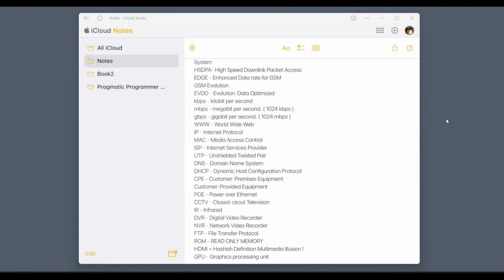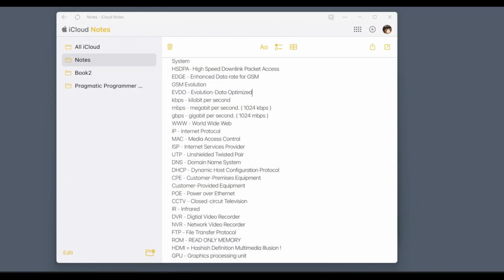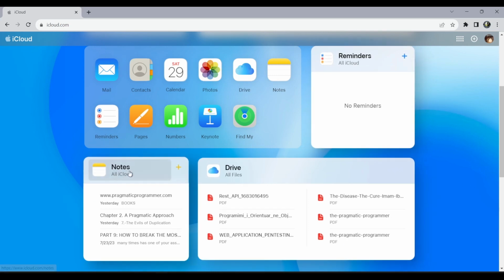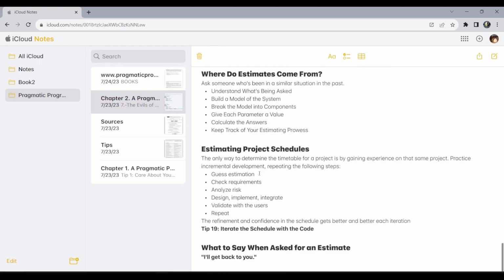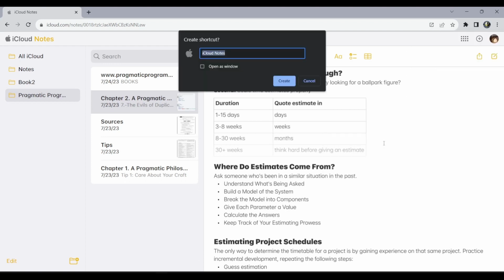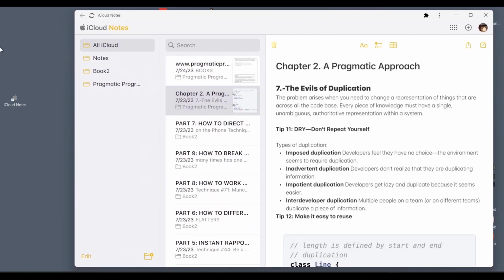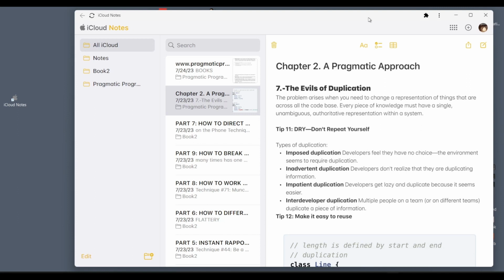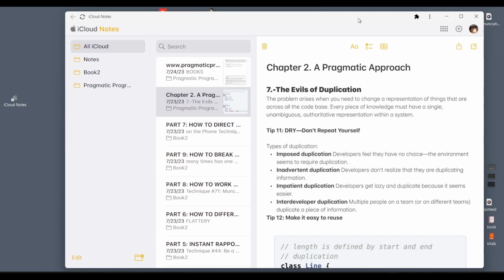How to use IPhone Notes app on your Windows and sync your notes!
Discover how to access and use the iPhone Notes app on your Windows computer in this straightforward tutorial. Easily sync your notes and stay organized across all your devices. Simplify your digital life with a convenient shortcut for seamless note-taking. Watch now to streamline your productivity!